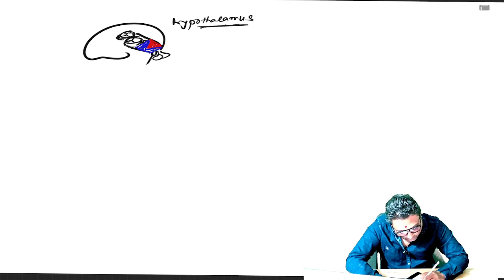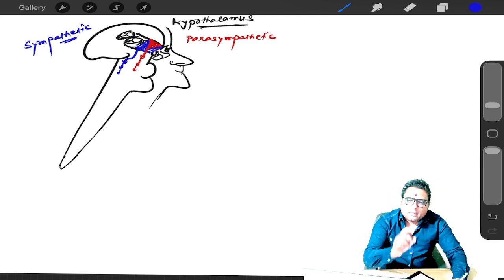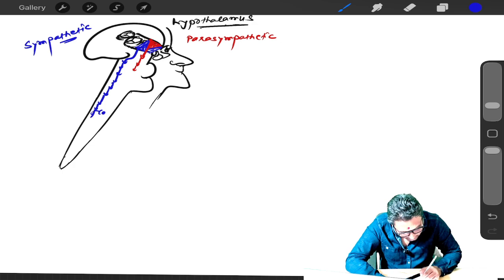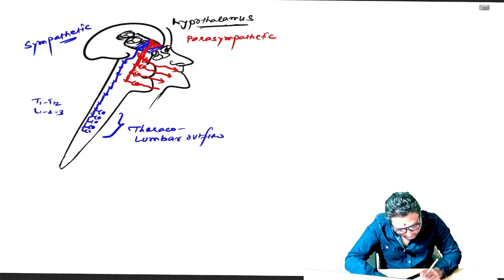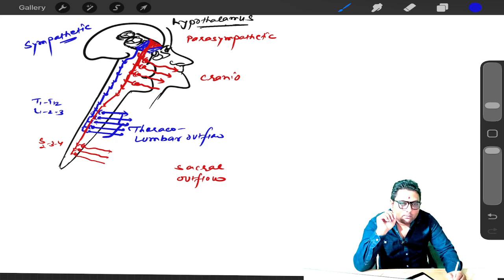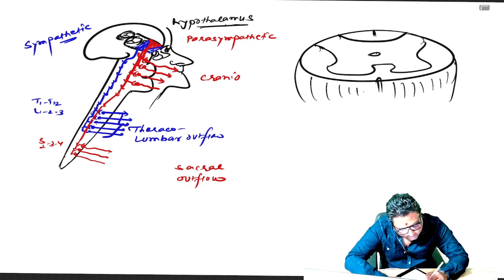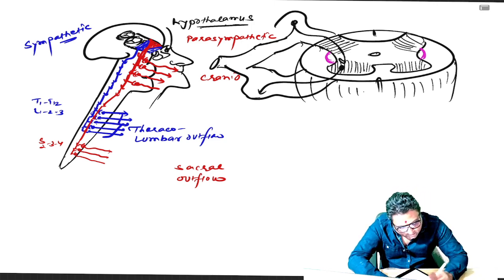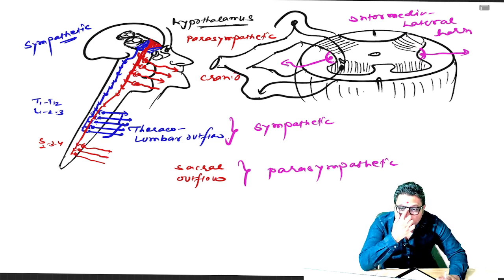basic understanding of structure ; origin of autonomic fibers : micturition reflex part 1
Origin of Autonomic Fibers Involved in Micturition
"The urinary bladder receives autonomic nerve supply from both the sympathetic and parasympathetic nervous systems.
🔹 Parasympathetic fibers arise from the sacral spinal cord segments S2, S3, and S4. They travel through the pelvic nerves and are responsible for bladder emptying by contracting the detrusor muscle and relaxing the internal urethral sphincter.
🔹 Sympathetic fibers originate from the thoracolumbar spinal cord segments T11 to L2. They pass through the hypogastric nerve and promote urine storage by relaxing the detrusor muscle and contracting the internal urethral sphincter.
Thus, parasympathetic activity facilitates micturition, whereas sympathetic activity promotes urine storage."